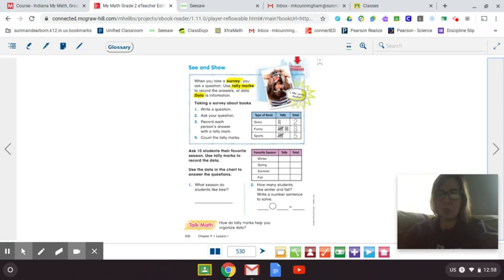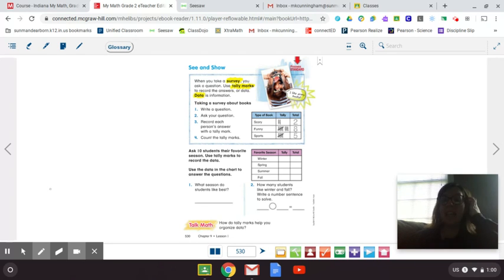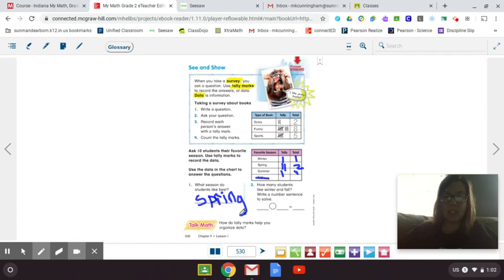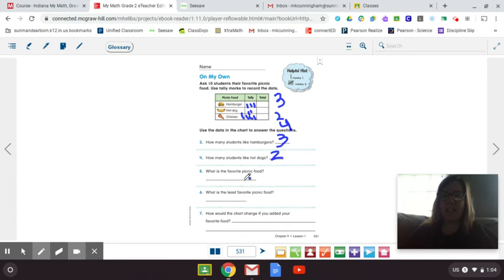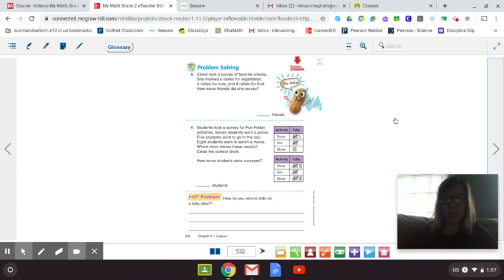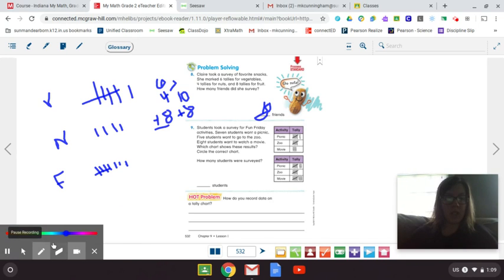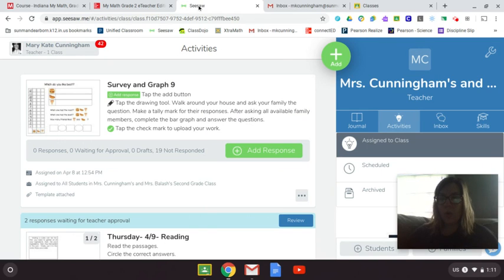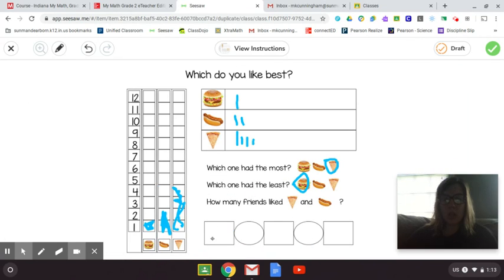eLearning - 4/14 Data Analysis